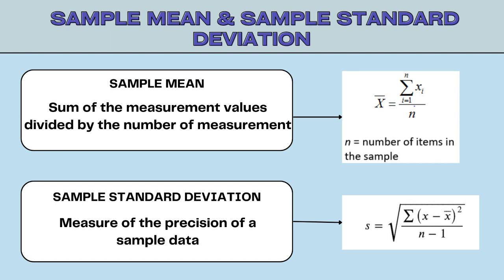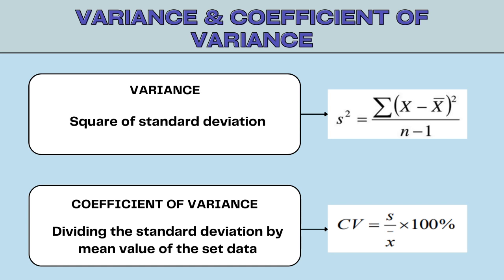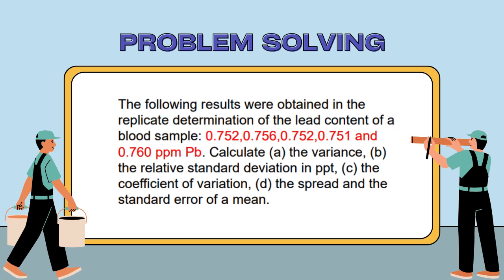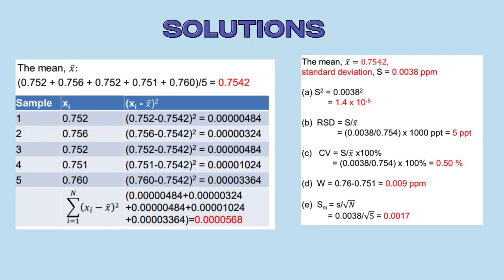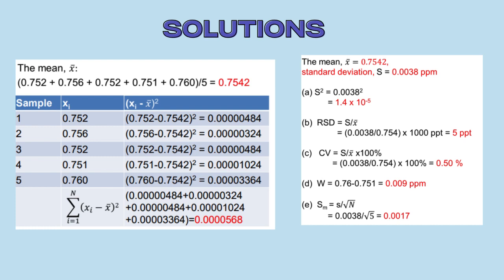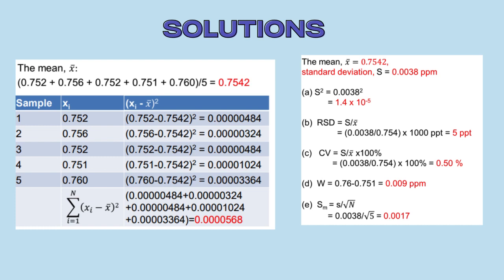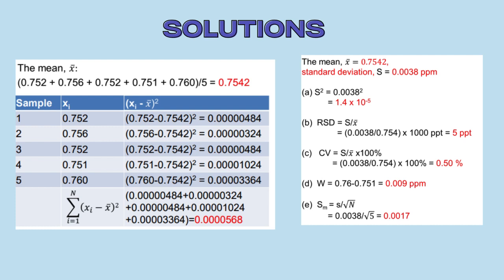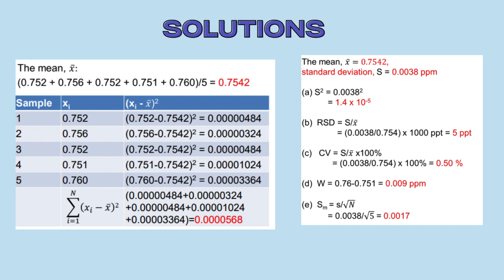Data Analysis Analytical Chemistry